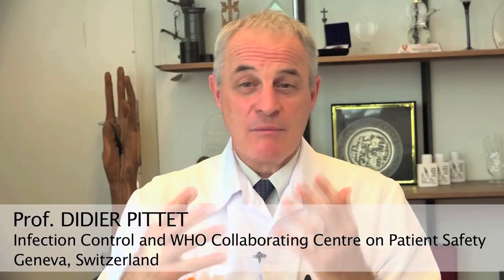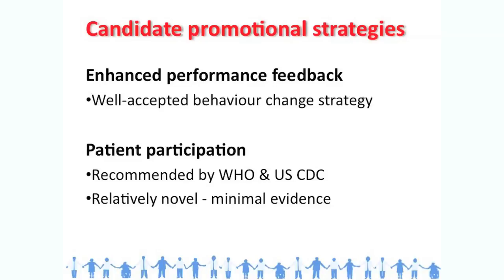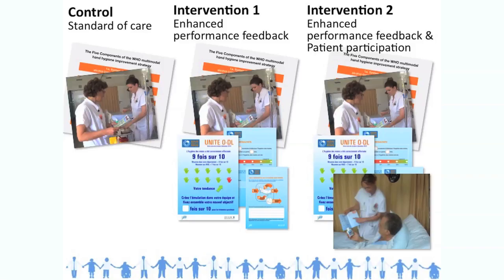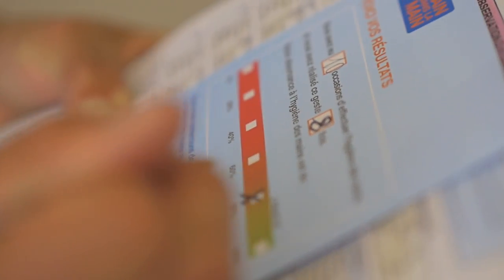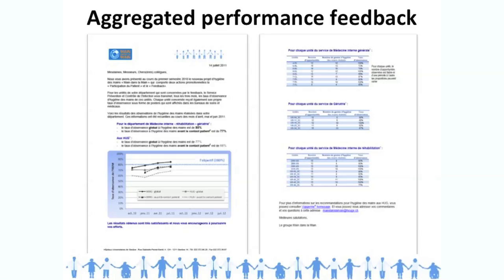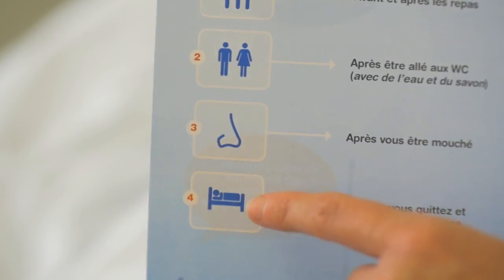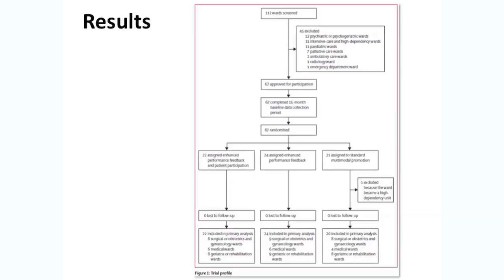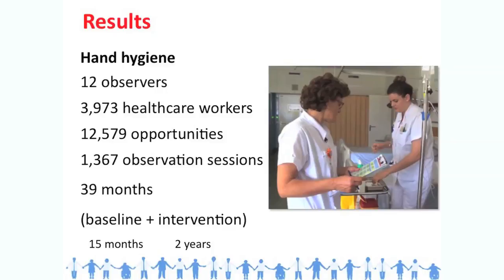New strategies to improve Hand Hygiene: Enhanced performance feedback & Patient participation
Hospital infections are responsible for millions of preventable deaths every year. Hand hygiene prevents healthcare-associated infections and save lives.
The World Health Organization (WHO) Collaborating Centre on Patient Safety at the University of Geneva Hospitals & Faculty of Medicine, Switzerland, leads the WHO Clean Care is Safer Care programme and promotes best hand hygiene practices worldwide.
The current innovative study, summarized by Prof Didier Pittet, focused on two components: enhanced performance feedback & patient participation. Improving hand hygiene further even after a well established multimodal strategy reveals possible.
Partnership with healthcare workers and patients is critical.